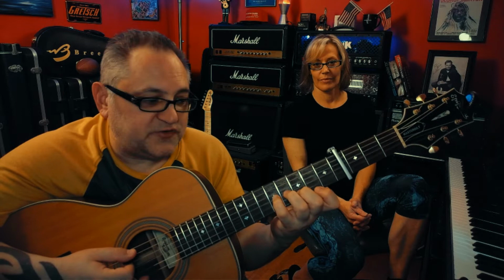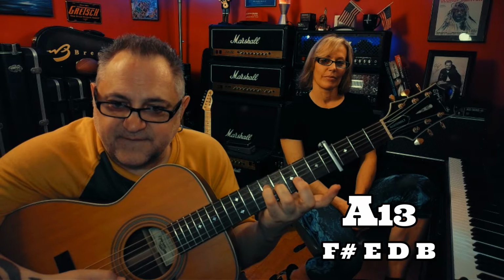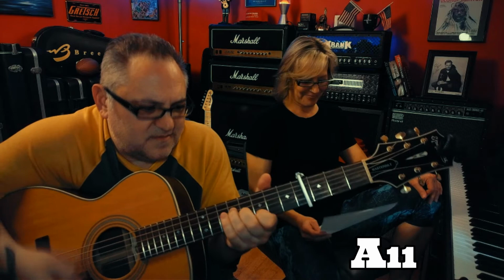LESSON - Wake Up Everybody by Harold Melvin & the Blue Notes & Love TKO by Teddy Pendergrass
A double shot of Teddy Pendergrass here with Wake Up Everybody from his Harold Melvin days to the brilliant Love TKO from 1980.